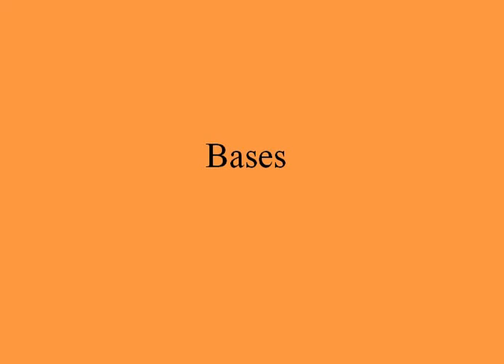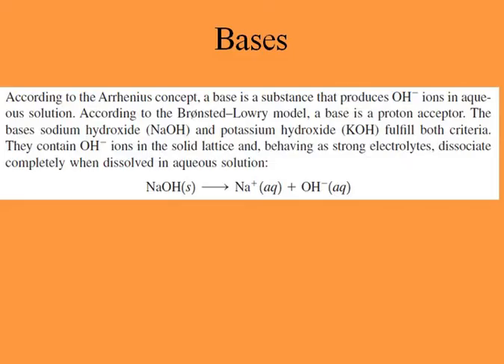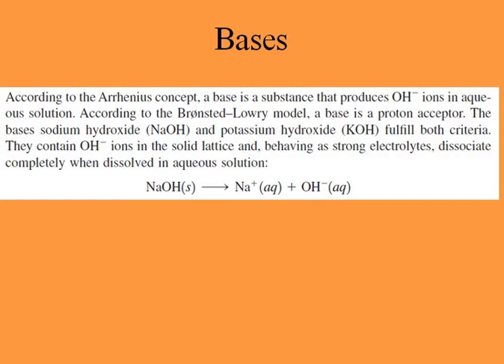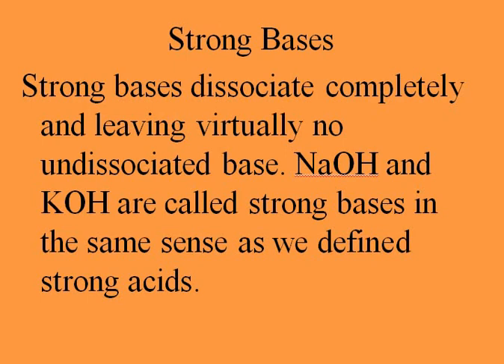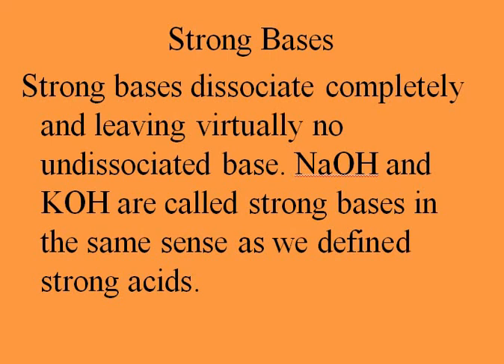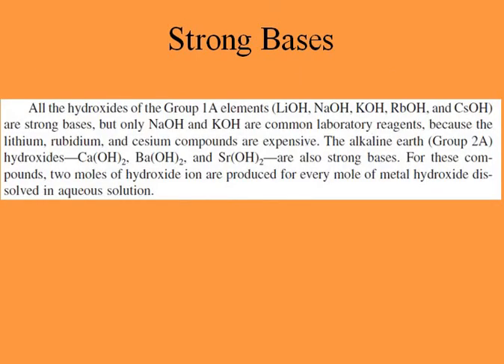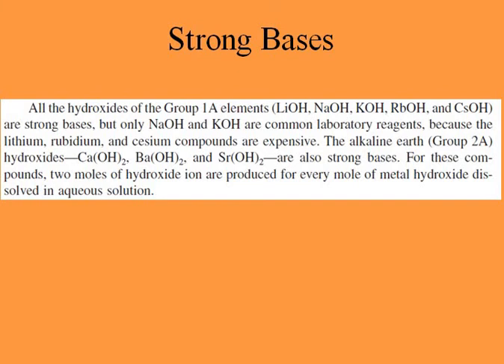What are Strong Bases? The Strong Acids and Strong Bases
chemistry   acids and bases   part 13   what are strong bases

How To Memorize The Strong Acids and Strong Bases
Easy way to memorize the 7 strong acids and 6 strong bases
The Strongest Bases in the World
Dr. Masi